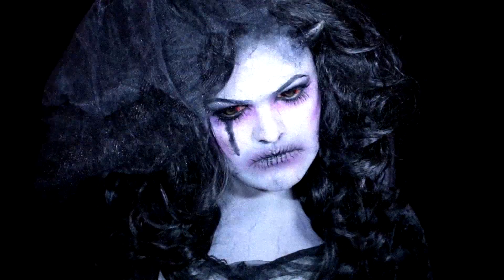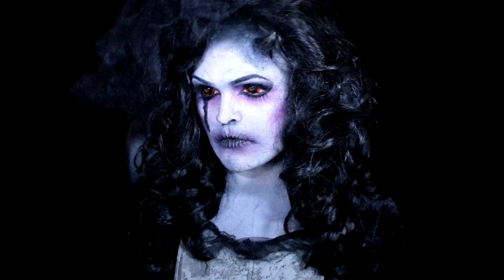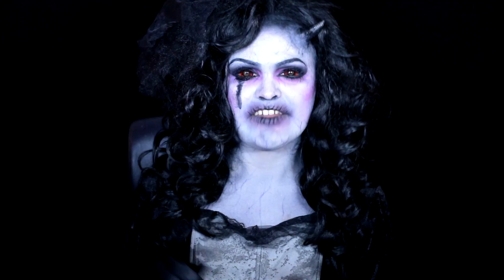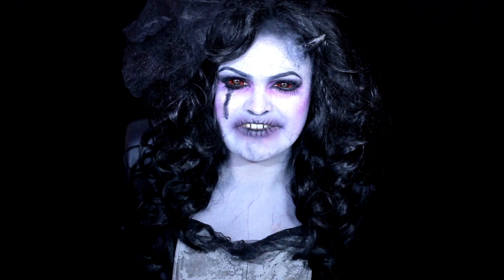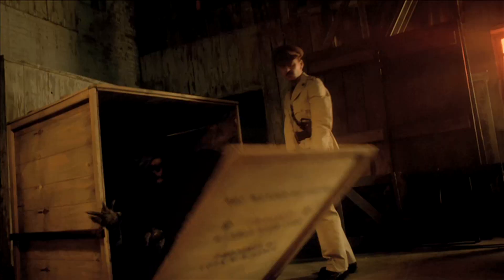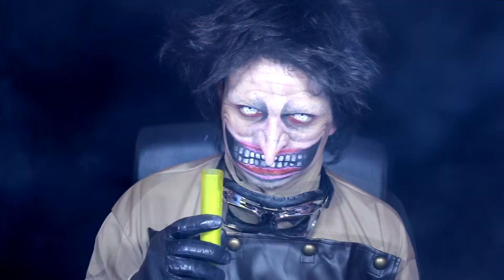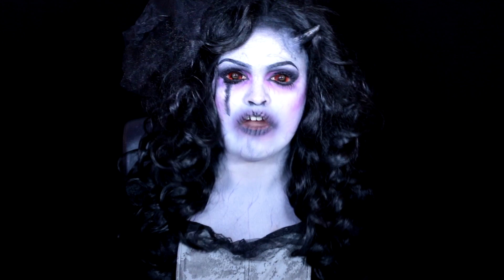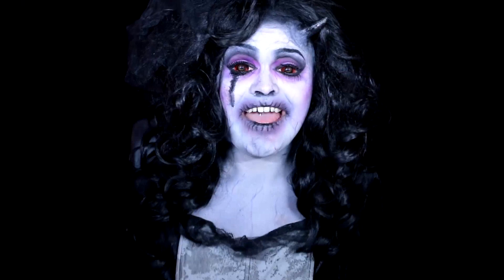ITV's Jekyll & Hyde! - Gothic Glamour!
So excited about this video!! And I'm SUPER excited for the series!!!

This video is an advertisement for the upcoming series Jekyll & Hyde on ITV :D

The series premiers Sunday 25th October 2015 at 6.30pm GMT on ITV! Watch it with me? :D
•  All clips used of Jekyll & Hyde throughout this video were
authorised by ITV.

Mwah!
xXx